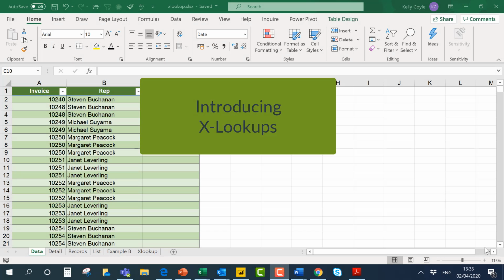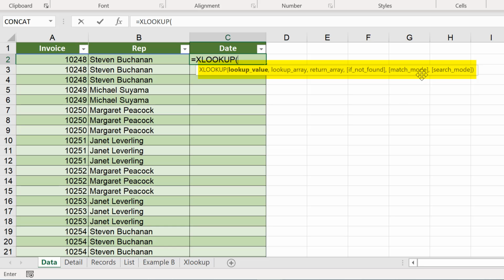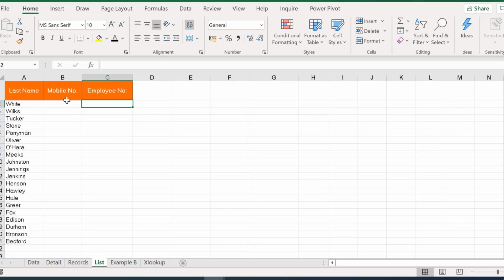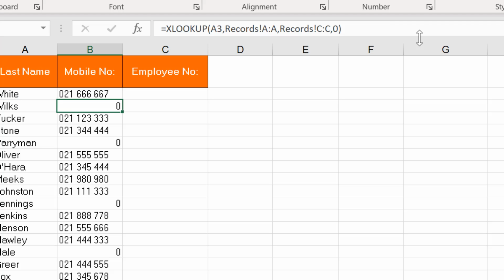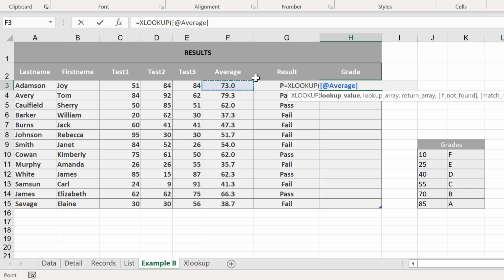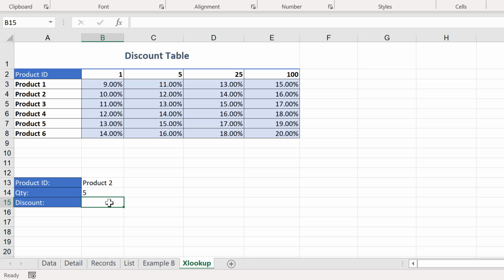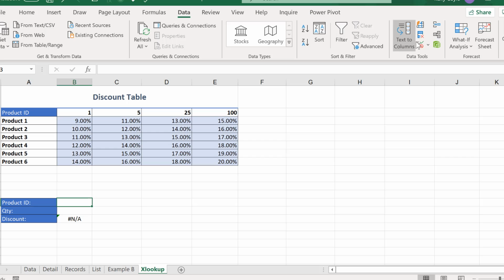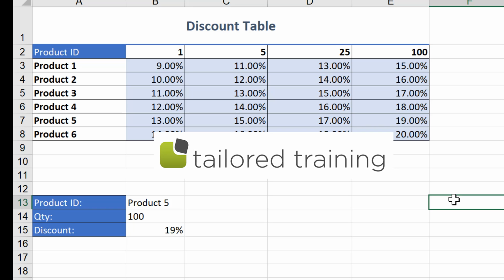X Lookups in Excel- so quick and easy!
The new kid on the block - the X-lookup replaces V-lookups, H-lookups and even Match and Index!